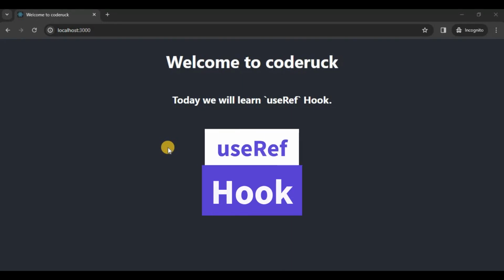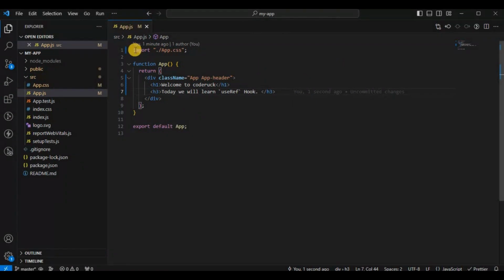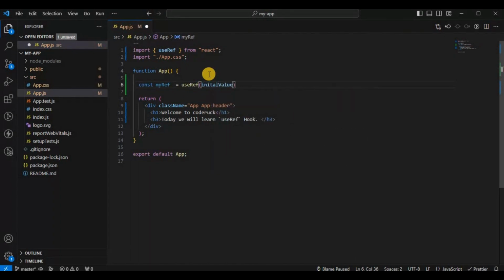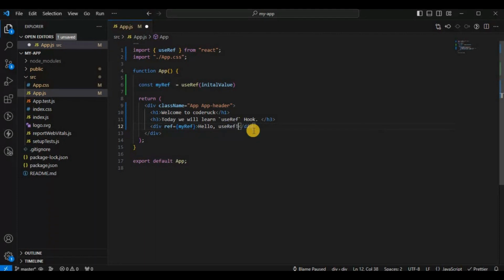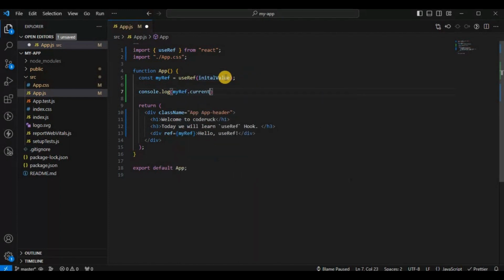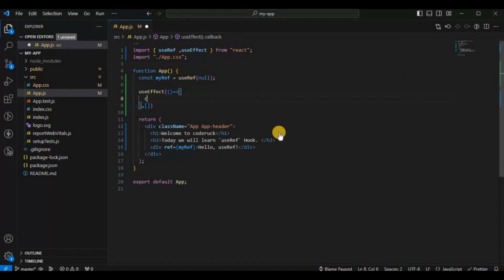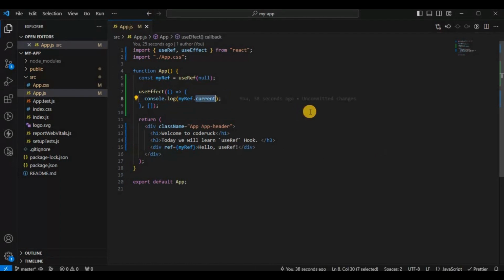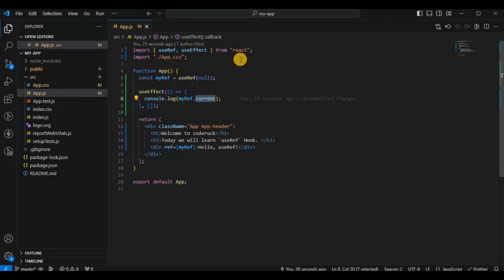Learn React Hooks: useRef - Simply Explained | ReactJS Deep Dive 2024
🚀 Dive deep into React development with our latest tutorial! In this video, we unravel the secrets of the useRef hook and how it can revolutionize your React components. Whether you're a beginner or seasoned developer, understanding how to leverage useRef is a game-changer.

🔗 Key Takeaways:

Introduction to useRef: Learn the basics of what useRef is and why it's a crucial tool in React development.
DOM Manipulation: Explore how useRef provides a gateway to interact with and manipulate DOM elements directly from your React components.
Optimizing Component State: Discover how to use useRef to persist data across renders without triggering re-renders, optimizing your component's performance.
Real-World Examples: Walkthrough practical examples and real-world use cases where useRef shines, from focusing on input fields to managing animations.

👩‍💻 Who Should Watch:

React developers eager to deepen their understanding of hooks.
Those looking to enhance the interactivity and performance of their React applications.
Anyone curious about optimizing their code with advanced React techniques.